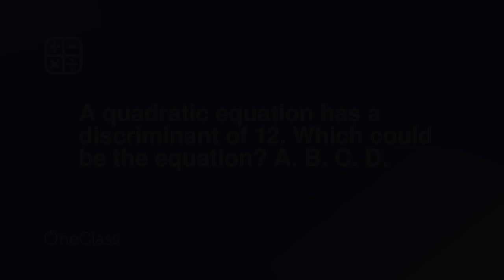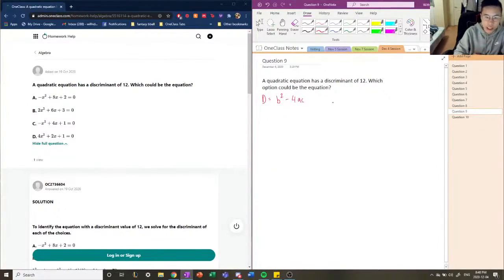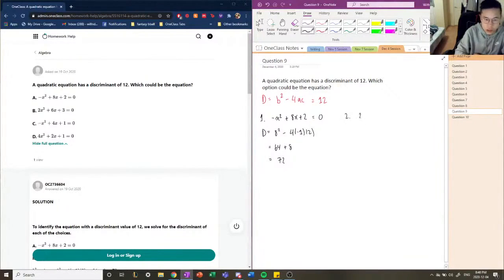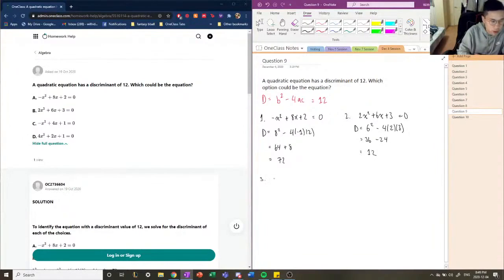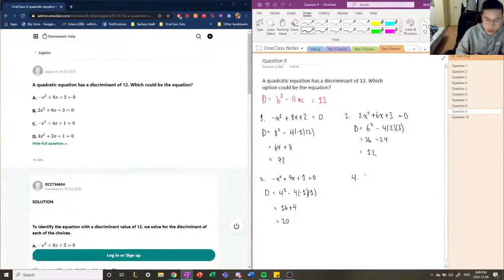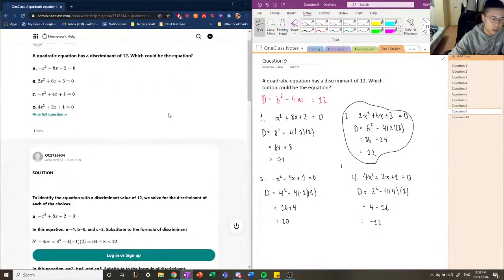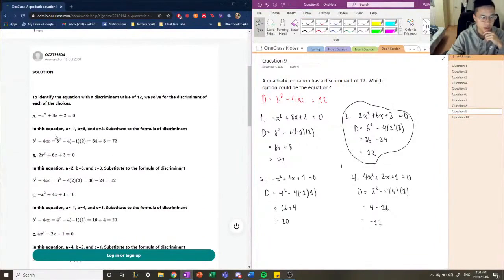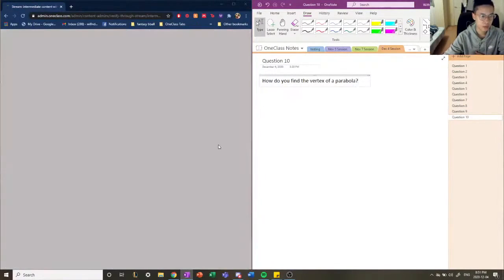A quadratic equation has a discriminant of 12 Which could be the equation? A B C D